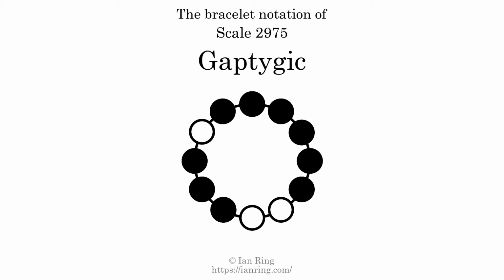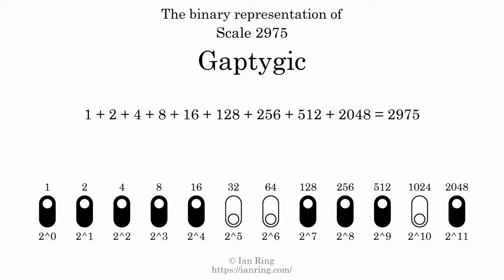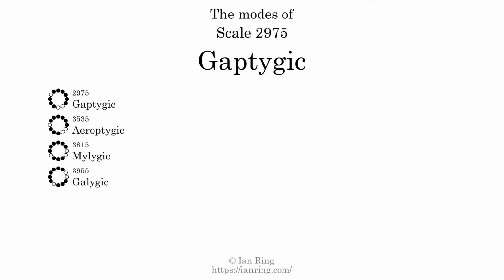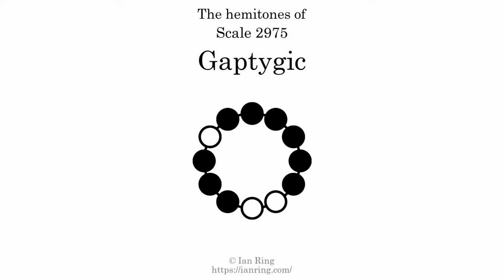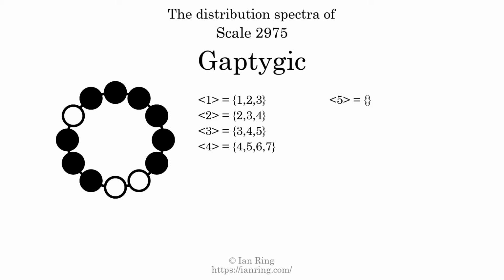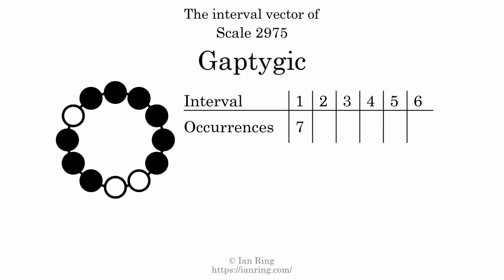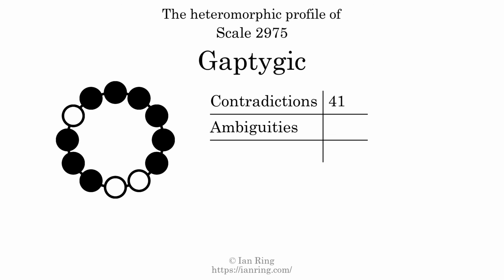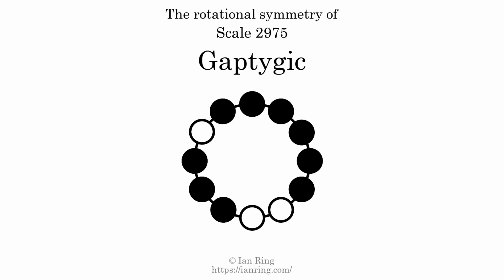Scale 2975: Gaptygic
More than you will ever need to know about Scale 2975, an enneatonic scale also known as "Gaptygic". Part of an enormous series of scale analysis videos by The Exciting Universe Of Music Theory.